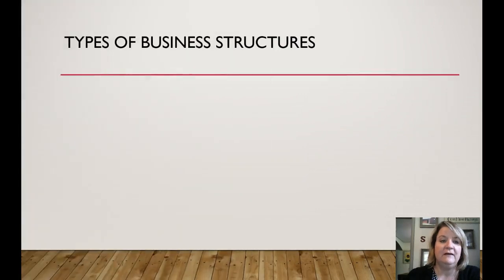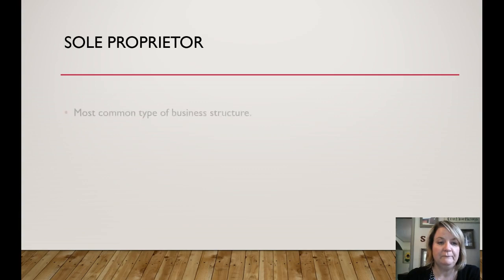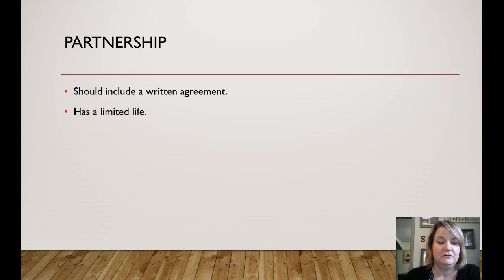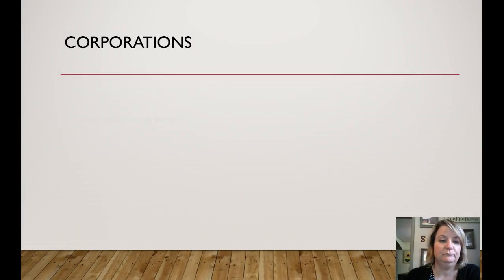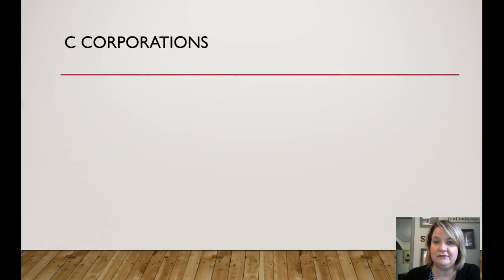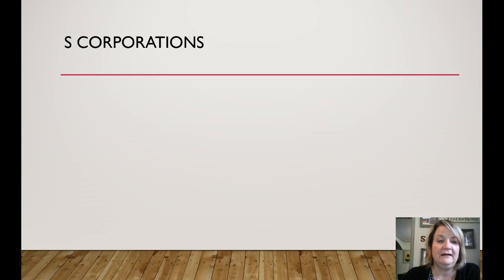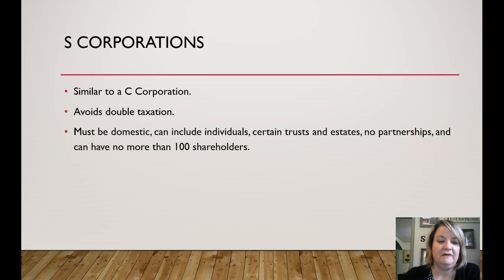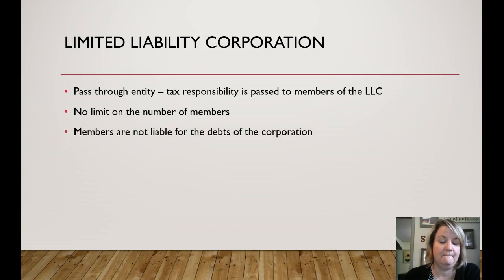Unit 1 Intermediate Accounting II